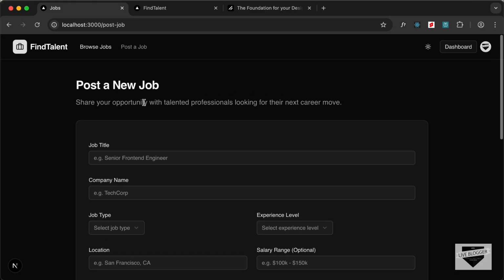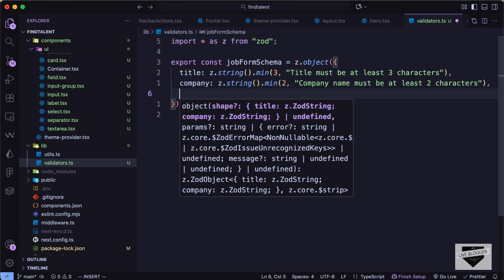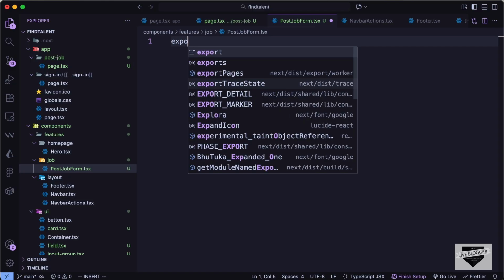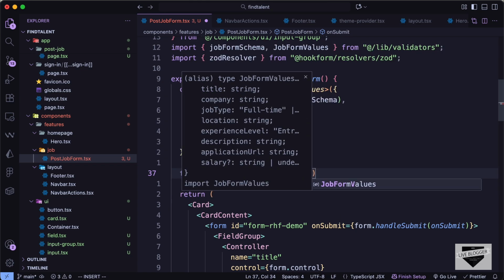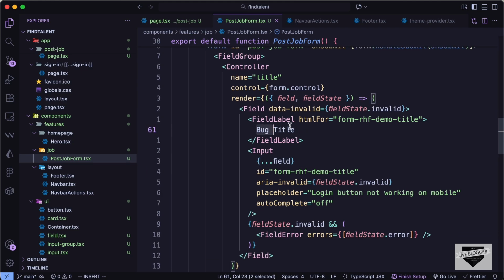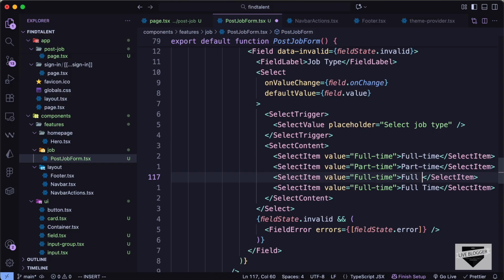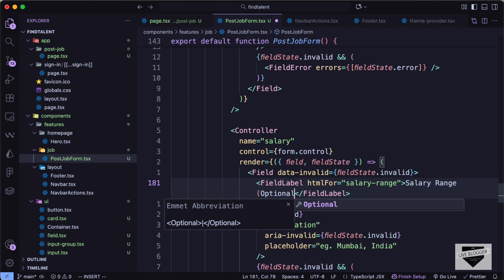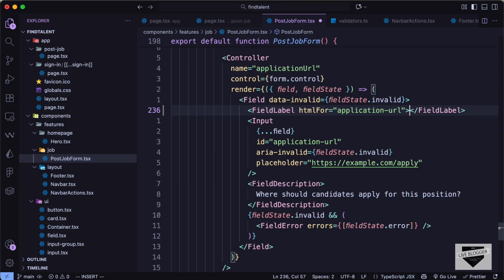Build A Job Portal | Next.js 15 Tutorial with Clerk, Drizzle, Neon DB - Shadcn Form (Part 8)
Welcome to Part 8 of the Next.js 15 Job Portal Tutorial Series! 🧩

In this video, we’ll build a Job Post Form using ShadCN Form, React Hook Form, and Zod validation — allowing users to add new job listings with clean UI and strong type safety.

✅ Build forms with ShadCN’s Form components and inputs
✅ Integrate React Hook Form for state management
✅ Use Zod schema validation with zodResolver
✅ Add inputs for title, company, job type, location, salary, and description
✅ Include “Reset” and “Publish Job” buttons with ShadCN UI
✅ Prepare form data for database integration in future parts

By the end, you’ll have a fully functional and validated form for posting jobs in your Next.js Job Portal project.